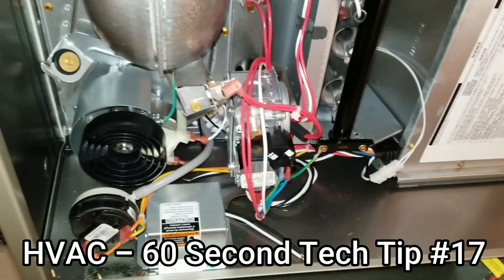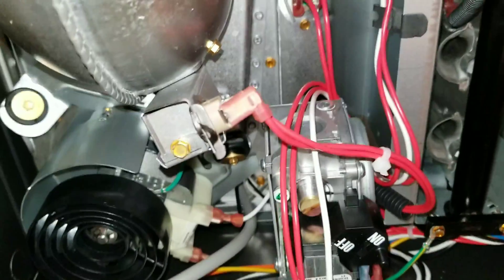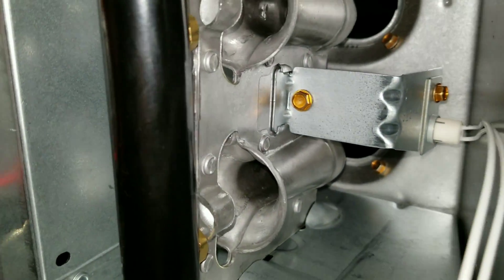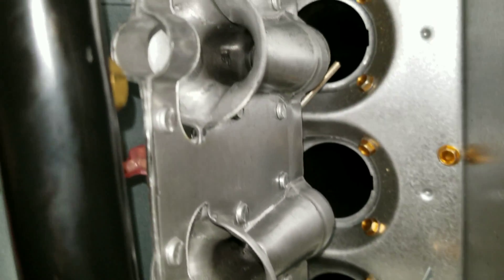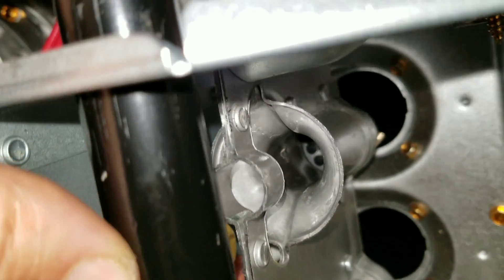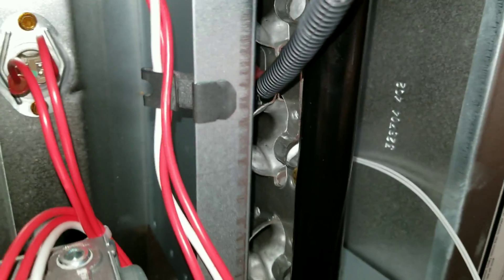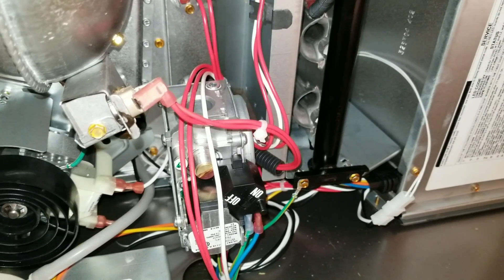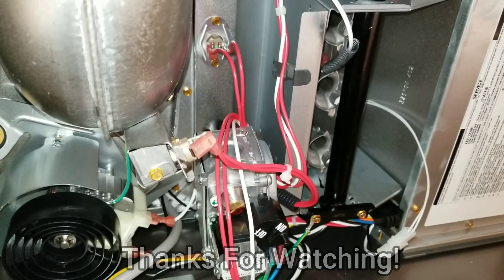HVAC - 60 Second Tech Tip #17 (Close enough)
Never assume.